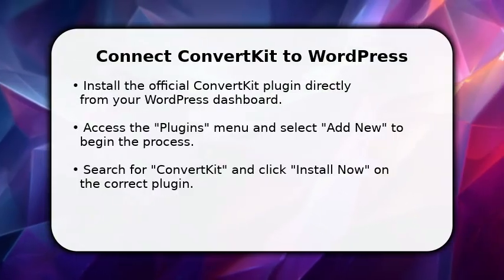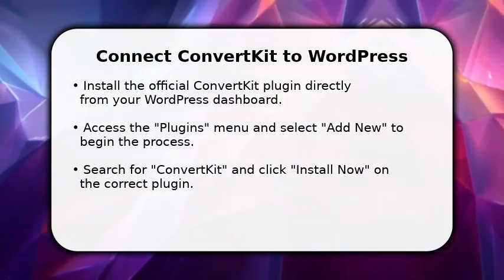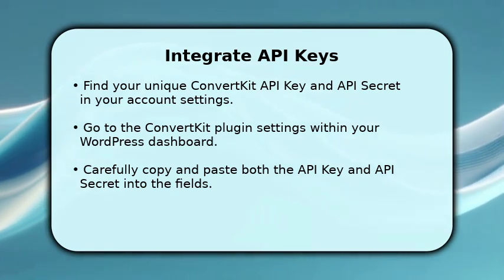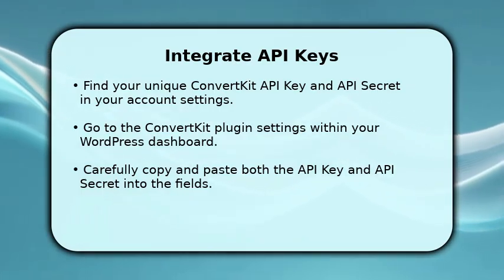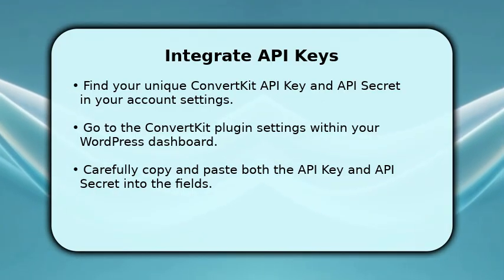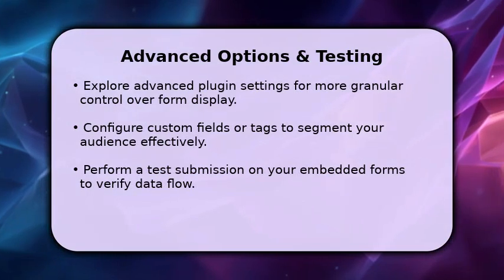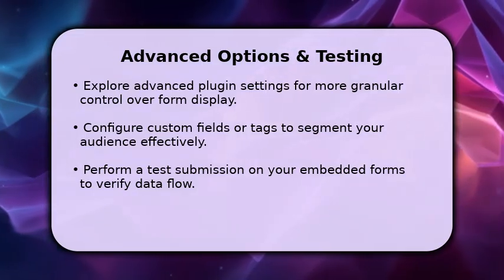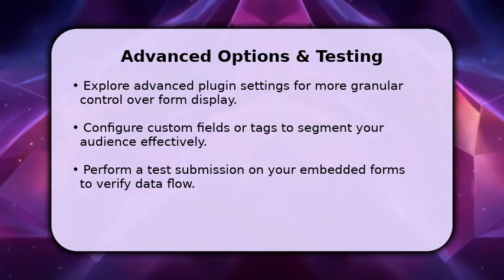How to Connect Convert Kit to WordPress - Step By Step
▸ In this video, we will show you how to connect a Convert Kit to your WordPress website. Convert Kit is a popular email marketing tool that allows you to create beautiful forms and automate your workflow. With these easy steps, you can integrate Convert Kit with your WordPress site and start collecting emails like a pro. Whether you're a beginner or an experienced user, this tutorial will walk you through the process of connecting Convert Kit to WordPress.

Convert Kit, WordPress integration, email marketing, form builder, automate workflow, WordPress plugins, email marketing tools, online forms, website integration